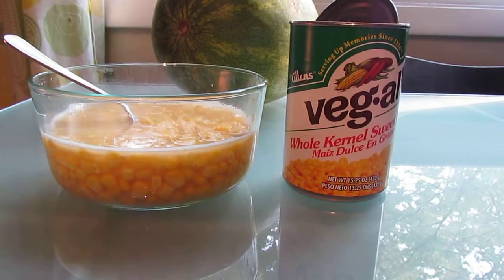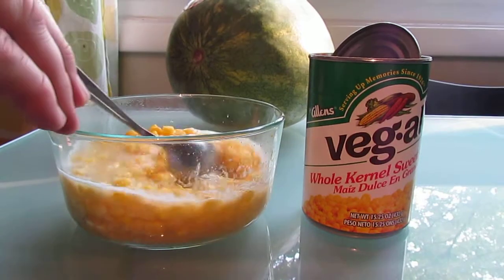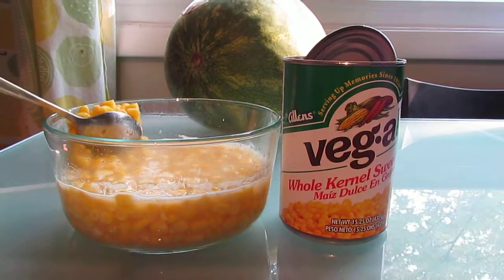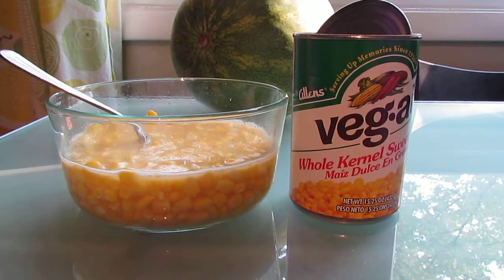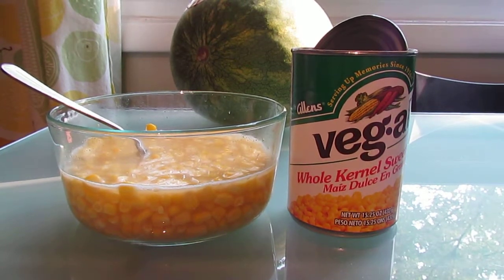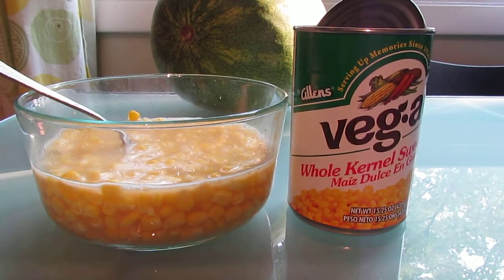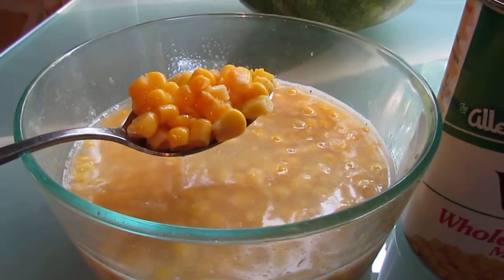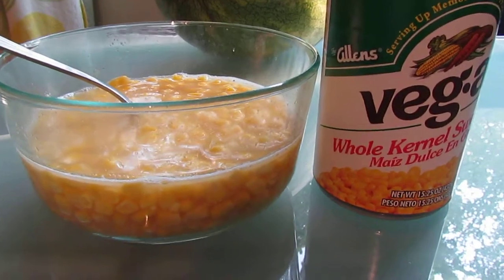The Allens Review #4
I was asked by The Allens to taste test their canned products. In this vlog, my partner in crime taste tested their Veg-All Whole Kernel Sweet Corn!